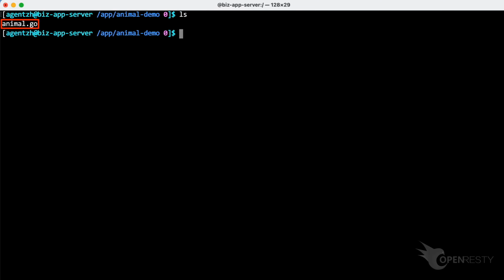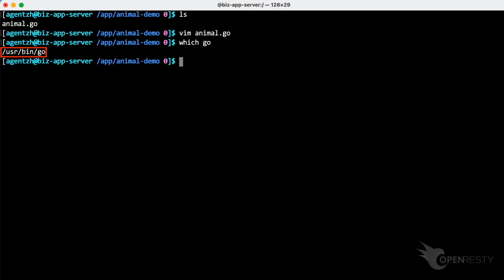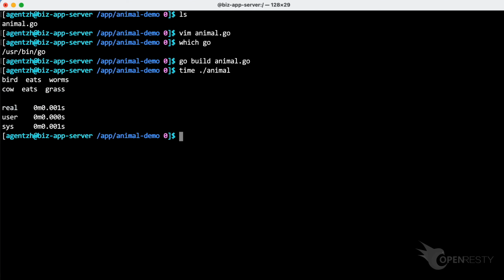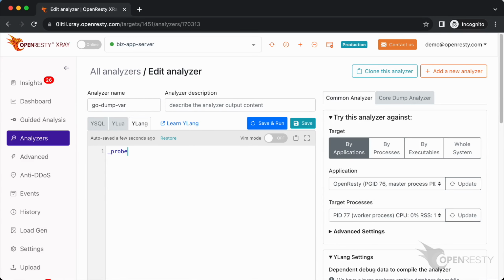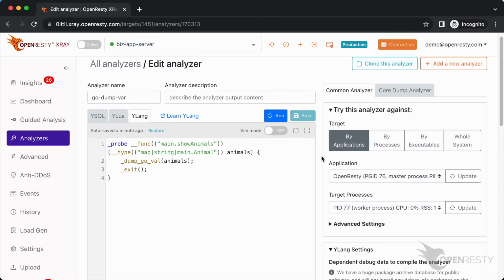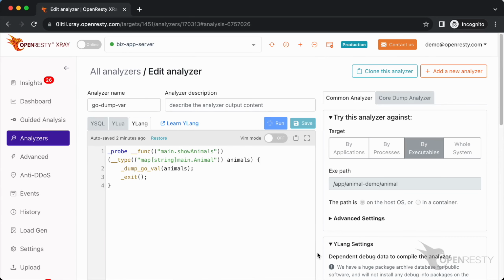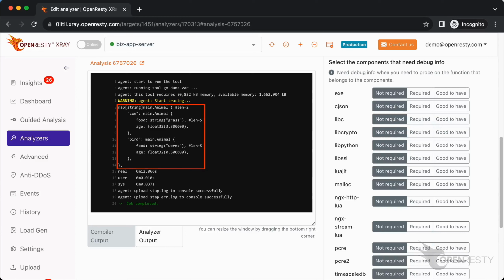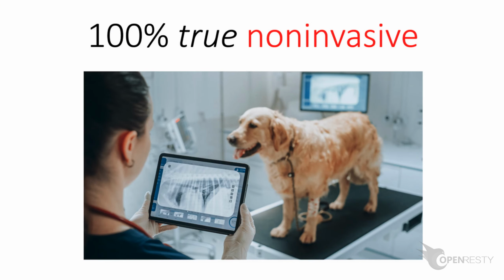Dynamic-Tracing Custom Go Programs with Custom Ylang Analyzers (using OpenResty XRay)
In this tutorial, we will demonstrate how to write a simple Ylang analyzer to dynamically trace an arbitrary Go program in OpenResty XRay. This custom analyzer adds a dynamic probe to the entry point of a specified Go function and then dumps the content of a Go map-typed variable. Thanks to our dynamic tracing technology, the analyzer can work in a truly noninvasive way with minimal performance overhead. No changes are made to the target Go program and process.

Under the hood, OpenResty XRay is powered by our Y language targeting various runtimes like Stap+, eBPF+, GDB, and ODB, depending on the contexts.
OpenResty XRay is a truly non-intrusive dynamic analysis, which does not require installing any special modules or plugins in the target application, does not require recompiling the target application, and even does not require restarting the running process.

0:00 Insert two key-value Pairs into a Go Variable
1:04 Write a Customize Ylang Analyzer to Dynamically Trace the Go program
2:34 Test the Results
3:28 What is OpenResty XRay